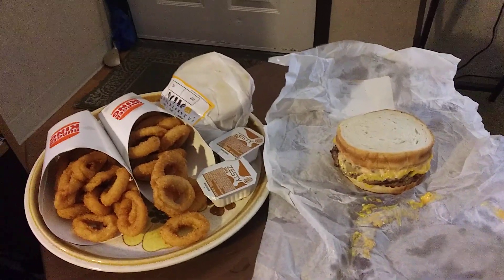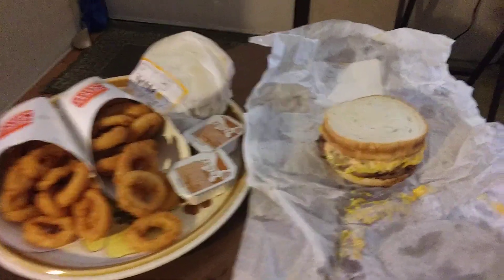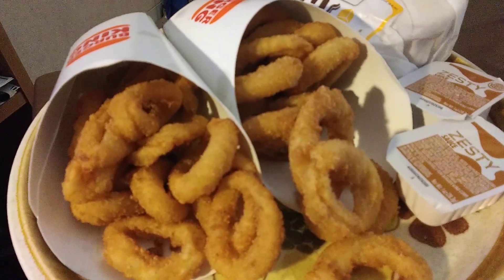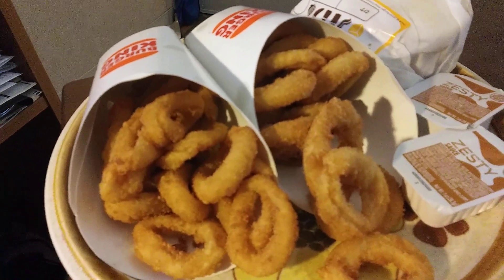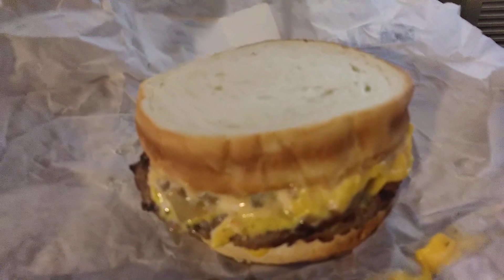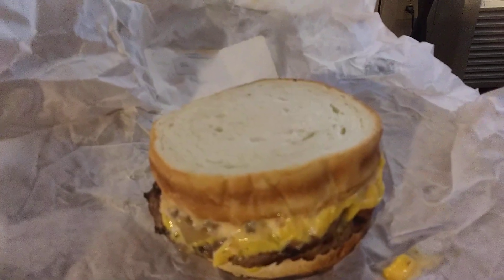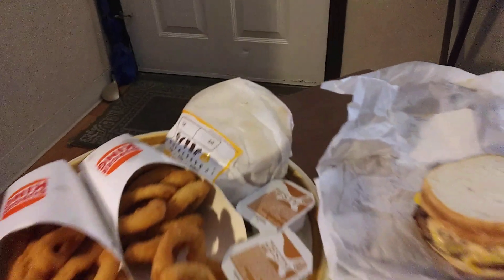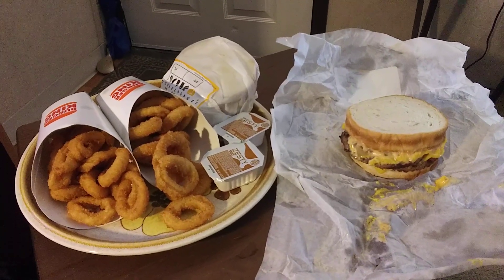3-11-22 - Cooking With Glenn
3-11-22 - Cooking With Glenn

Dine In Hours

Monday
6:30 a.m. - 9:00 p.m.

Tuesday
6:30 a.m. - 9:00 p.m.

Wednesday
6:30 a.m. - 9:00 p.m.

Thursday
6:30 a.m. - 9:00 p.m.

Friday
6:00 a.m. - 9:00 p.m.

Saturday
7:00 a.m. - 9:00 p.m.

Sunday
7:00 a.m. - 9:00 p.m.

Drive Thru Hours

Monday
6:30 a.m. - 9:00 p.m.

Tuesday
6:30 a.m. - 9:00 p.m.

Wednesday
6:30 a.m. - 9:00 p.m.

Thursday
6:30 a.m. - 9:00 p.m.

Friday
6:00 a.m. - 9:00 p.m.

Saturday
7:00 a.m. - 9:00 p.m.

Sunday
7:00 a.m. - 9:00 p.m.

2 Whopper Melt $11.26
2 Large Onion Rings $6.28
Subtotal $17.54

Tax $1.23
Delivery Fee $1.00
Service Fee $4.79
Total $24.56

Bon appetít

ReimondX the prophet